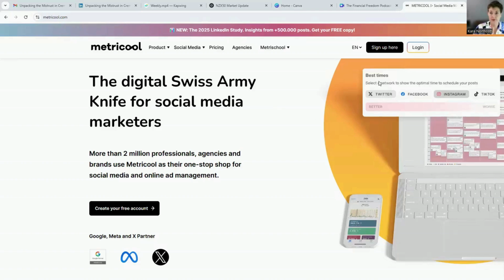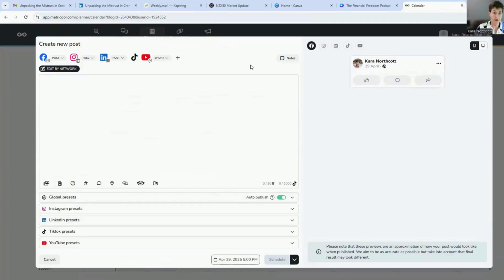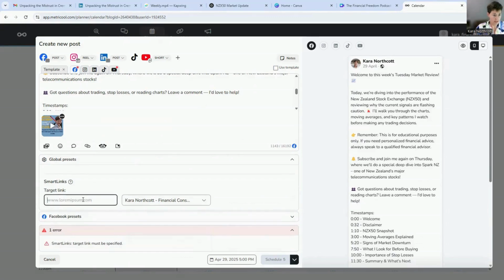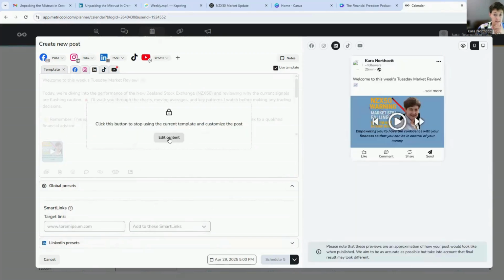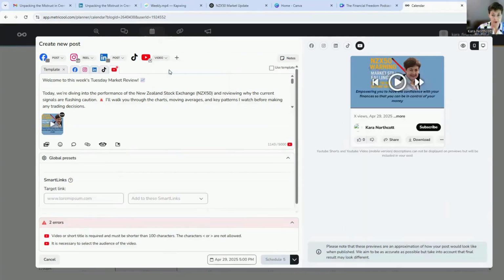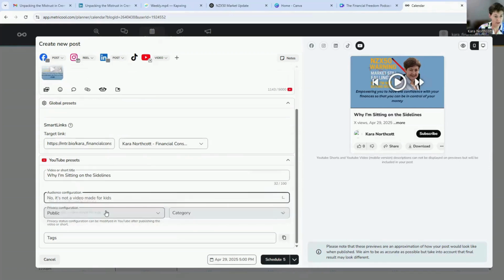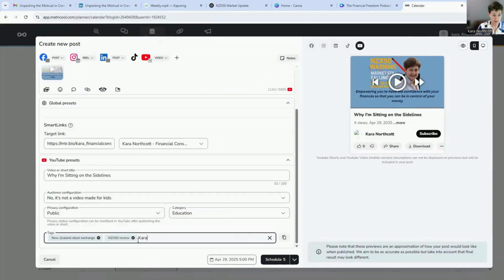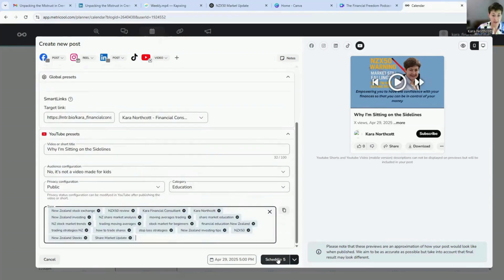How to Schedule a Video Across ALL Social Media Platforms with Metrical | Step-by-Step Tutorial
🎥 Want to save hours each week managing your social media?
In this video, I walk you through exactly how to upload a video and schedule it across multiple platforms — Facebook, Instagram, LinkedIn, TikTok, AND YouTube — using Metrical. 💻✨

You'll learn:
✅ How to log in and select your business
✅ How to pick optimal posting times
✅ How to upload content and tweak it per platform
✅ How to use ChatGPT to help with content descriptions and hashtags
✅ Tagging, thumbnails, titles, and error fixes
✅ Tips for maximizing your visibility with smart long-tail keywords

This is perfect for solopreneurs, content creators, consultants, and small businesses looking to streamline their content marketing with ease.